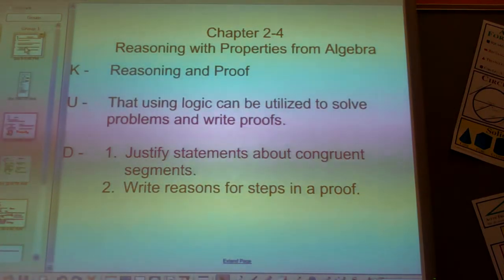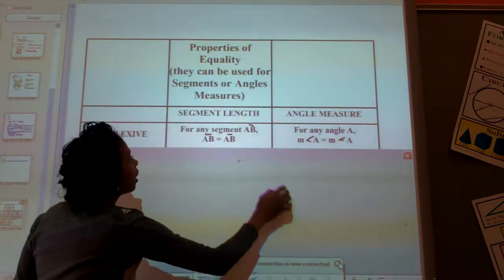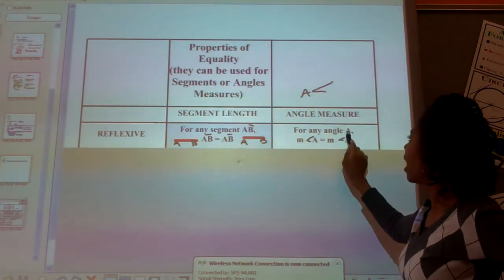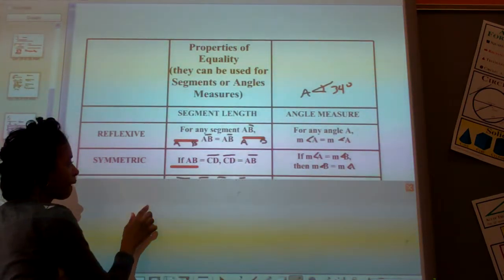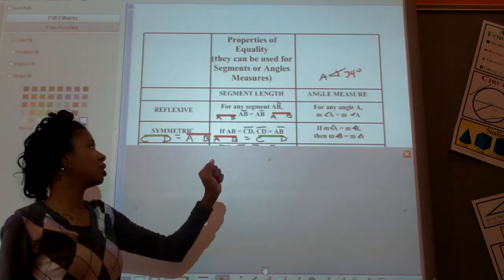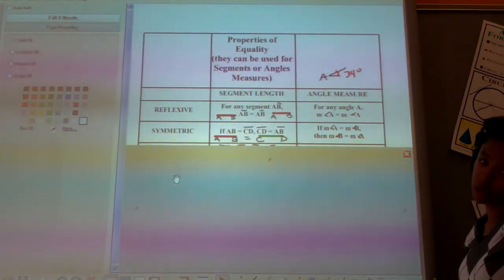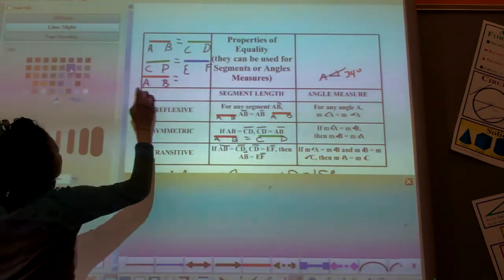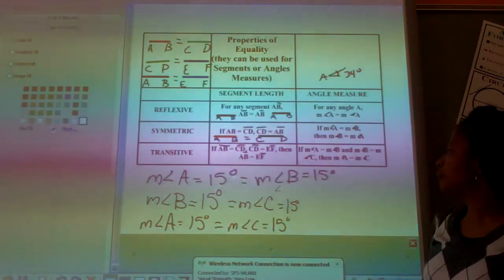Unit 1.7 Chapter 2 4 GEOMETRY Reasoning with Properties from Algebra PART 2 from Glencoe